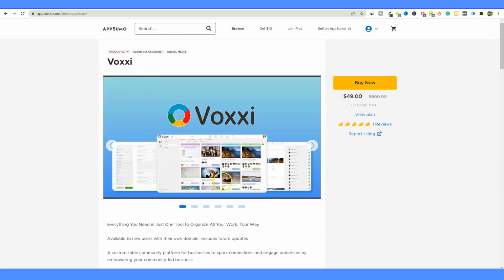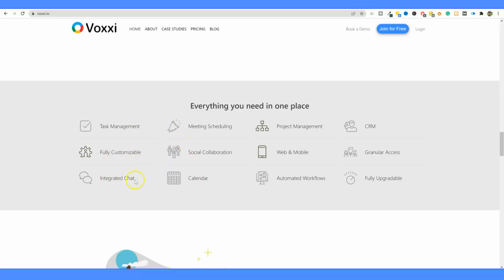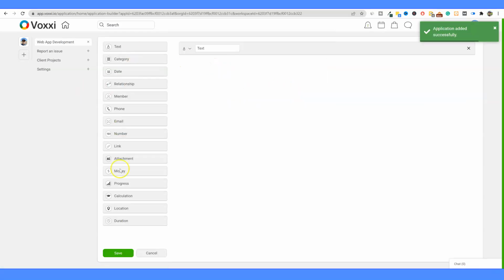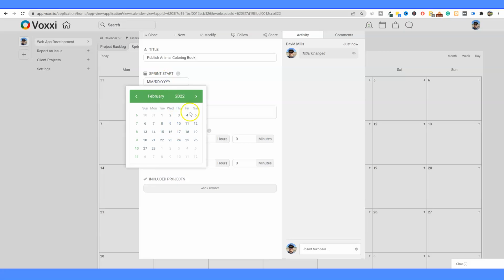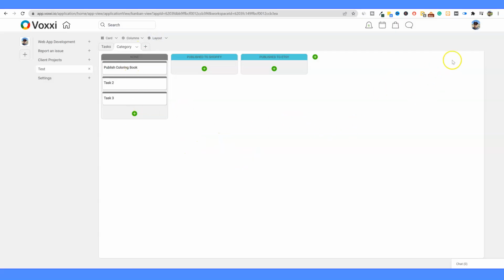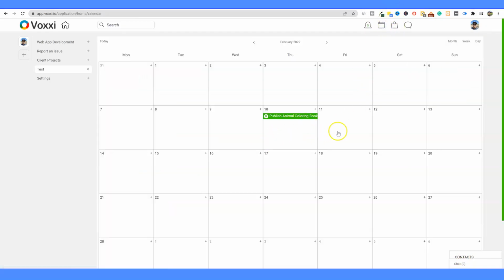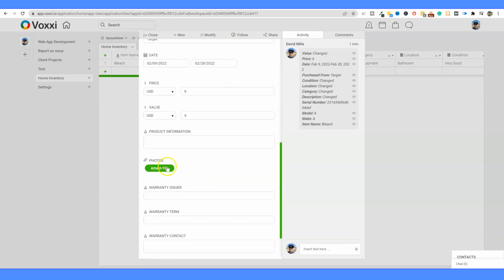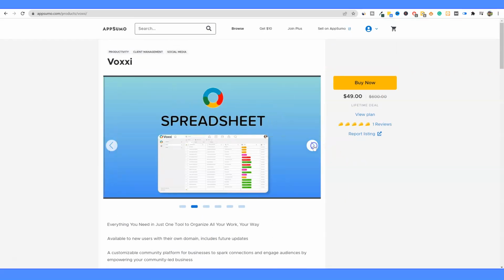🧠 All Project and Team Management in One Tool – Voxxi Review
Looking for a powerful tool to manage your entire team and projects in one place?
In this Voxxi Review, we explore how this all-in-one platform helps you streamline project planning, communication, task management, and team collaboration effortlessly.

✅ Assign tasks, set deadlines, and track progress
✅ Built-in team chat and file sharing
✅ Clean UI and easy-to-use dashboard
✅ Perfect for agencies, freelancers, and startups